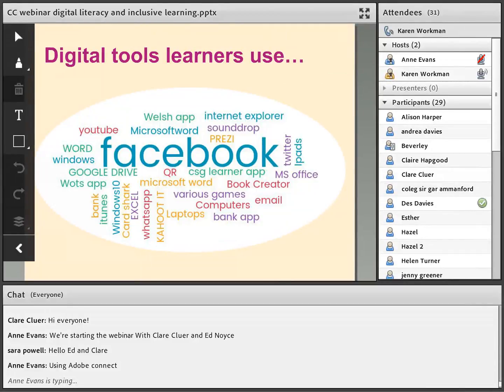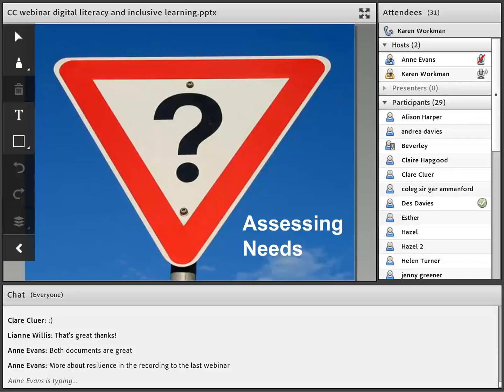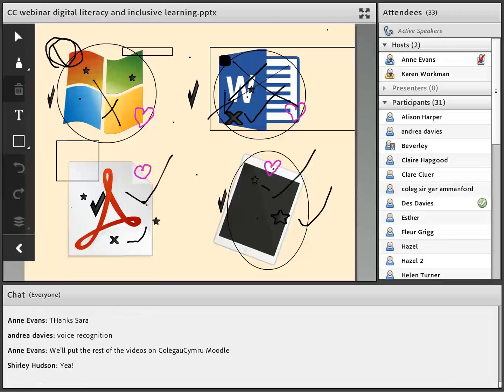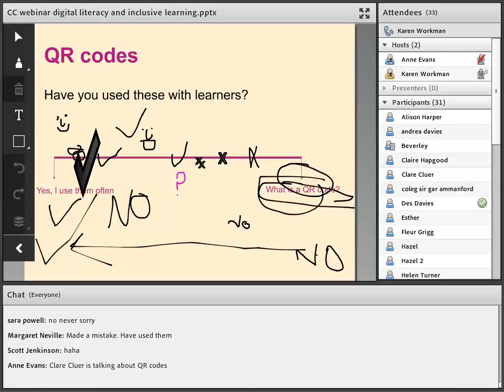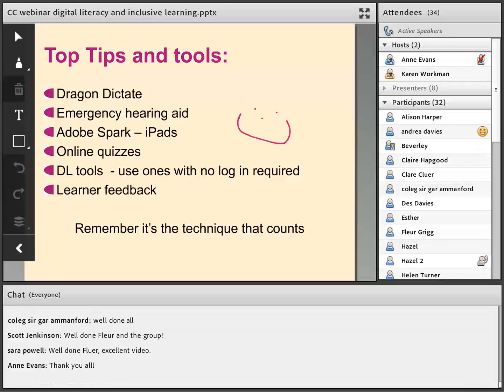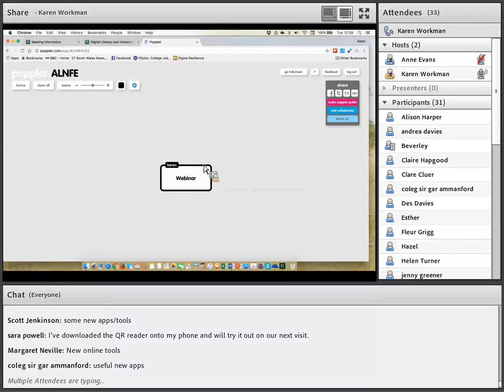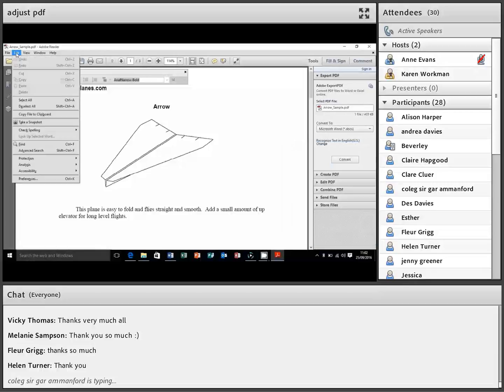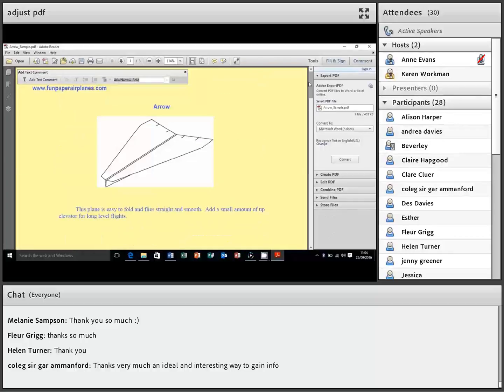Digital Literacy and Inclusive Learning Webinar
Trefnir gan ymgynghorwyr ColegauCymru ar 27/09/16.
Hosted by ColegauCymru/CollegesWales consultants on 27/09/16.